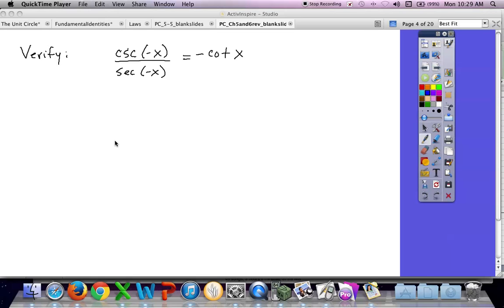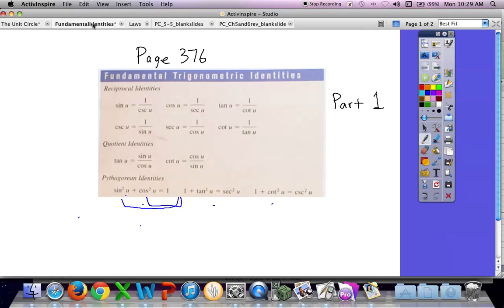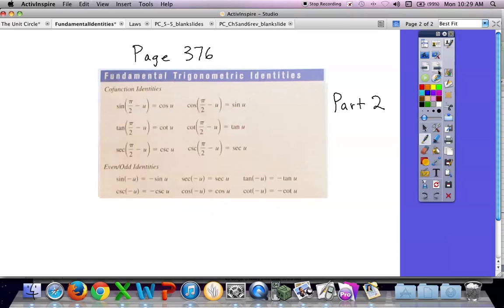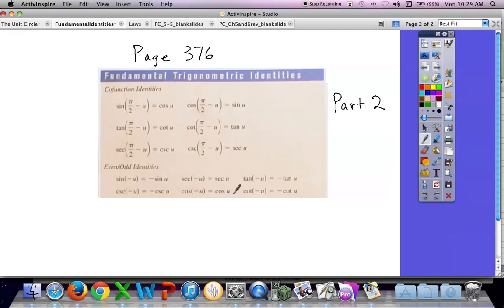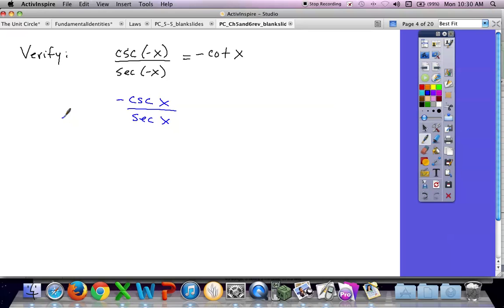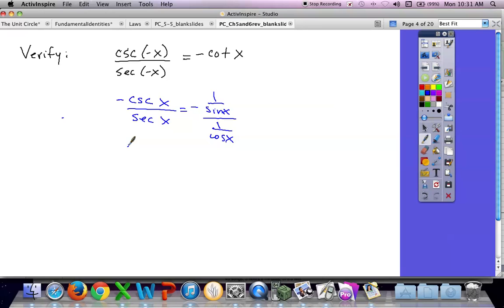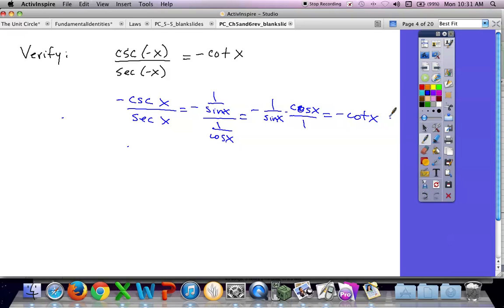PC Ch5and6rev 3